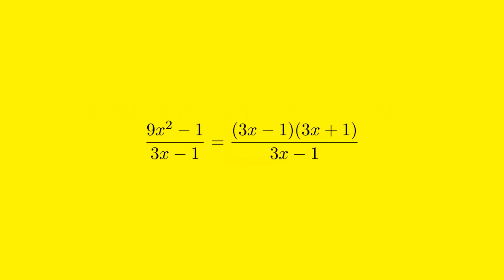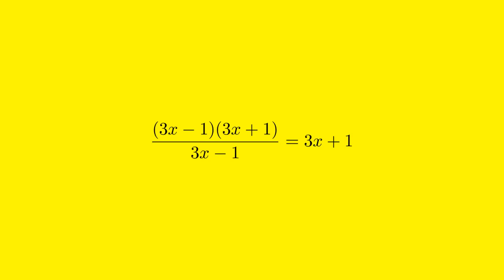Simplifying Rational Expression (9*x^2 - 1)/(3*x - 1) - Step-by-Step Tutorial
Learn how to reduce the rational expression (9*x^2 - 1) / (3*x - 1) to its lowest terms step-by-step in this instructional video. Factor the expression, simplify by canceling out common factors, and get the final solution - 3*x + 1. Watch now for a clear explanation of the process!